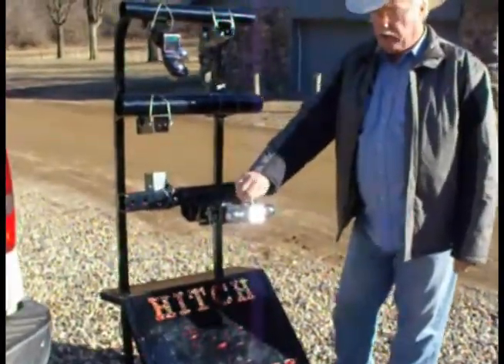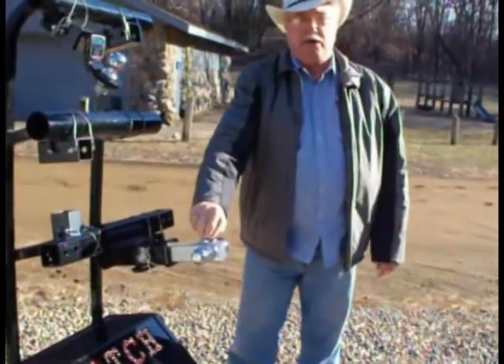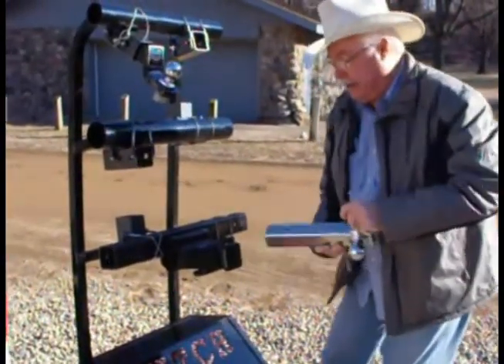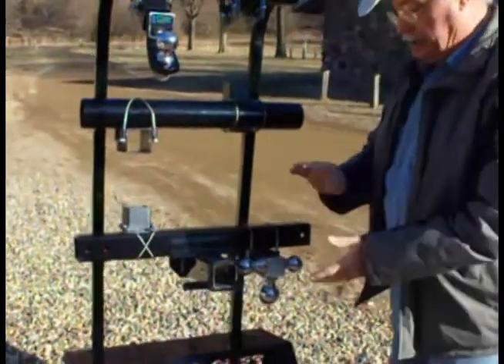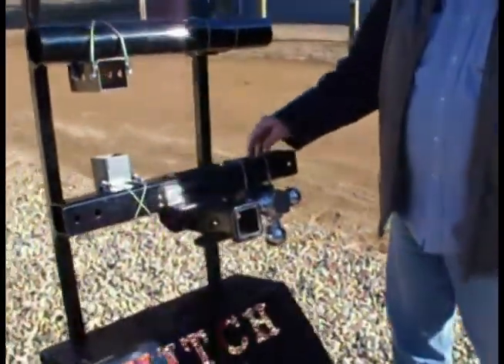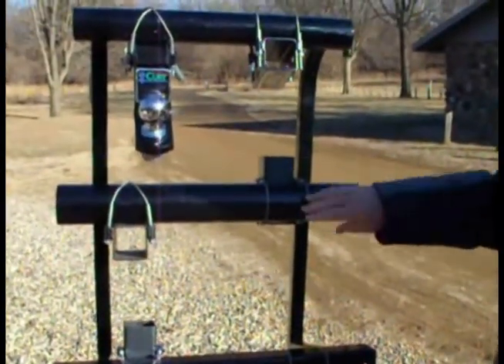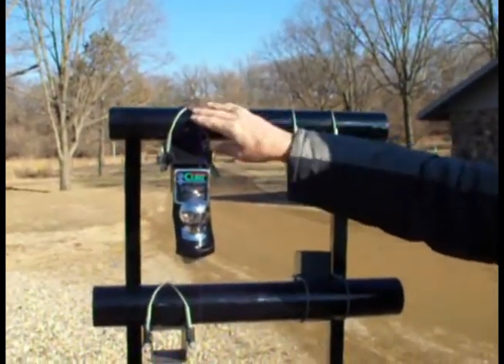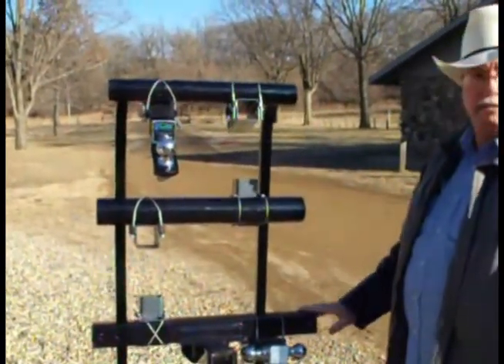Hitch Hermit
Hitch Hermit™ is a revolutionary, first-ever product that safely, conveniently,  and securely stores  your ball hitch. Hitch Hermit™ is a ball hitch storage system that allows for a flush mount under the rear bumper of most trucks/pickups, SUVs, and farm equipment vehicles.  Hitch Hermit™ is adaptable to every raised load and fits most 2 inch ball hitches.